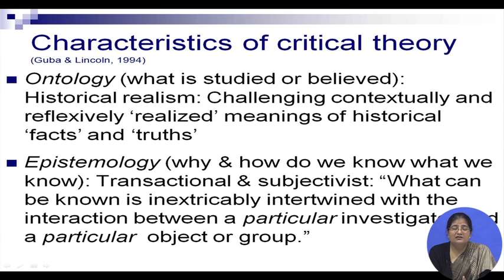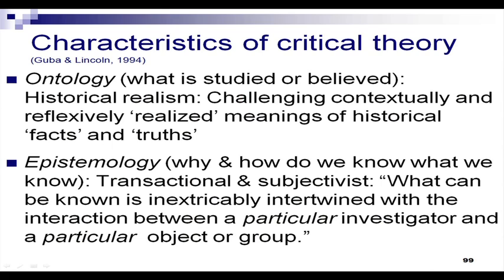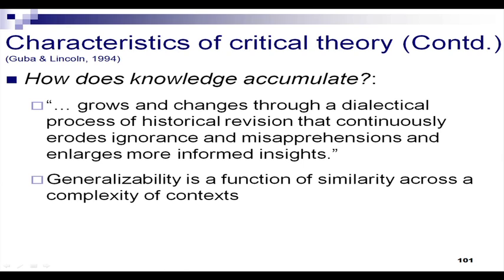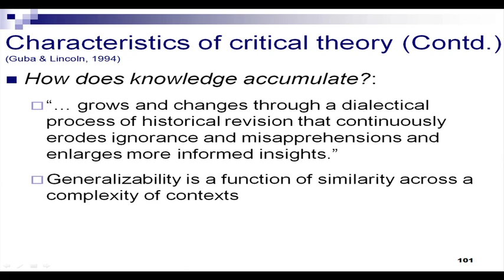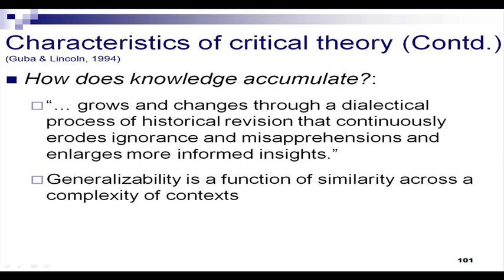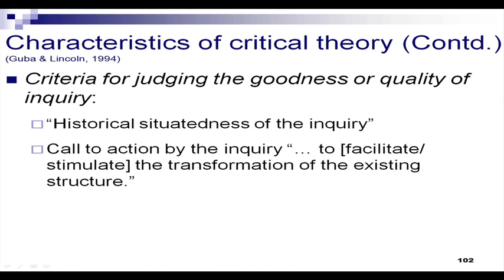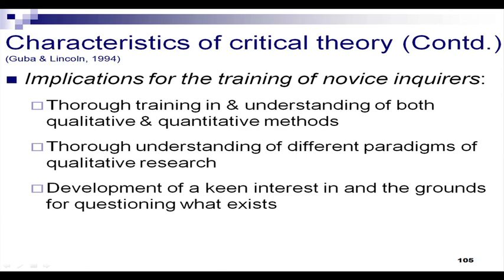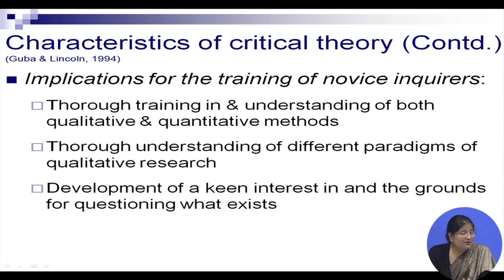Lecture 14: Characteristics of Critical Theory